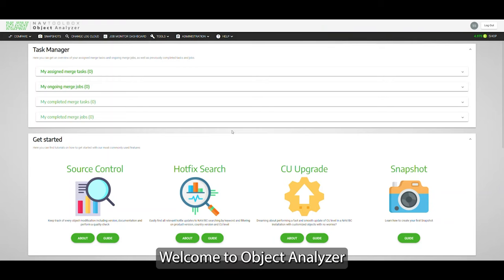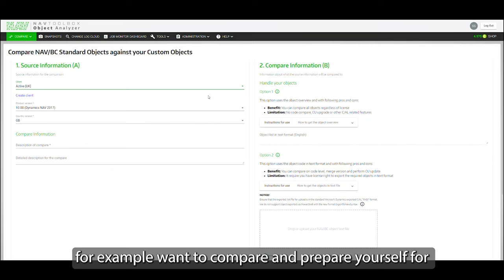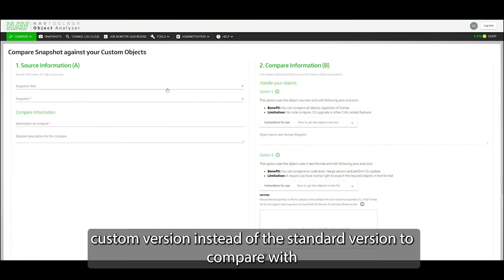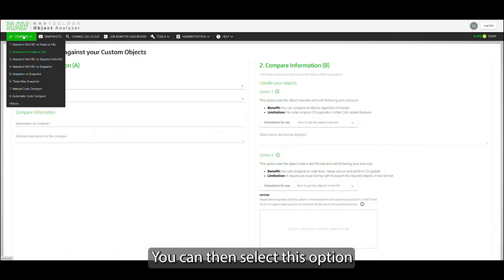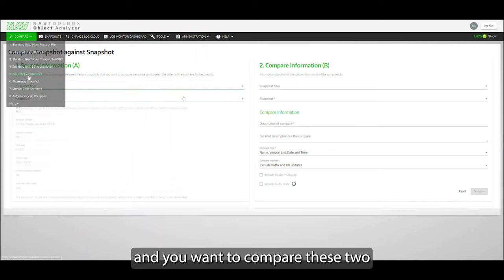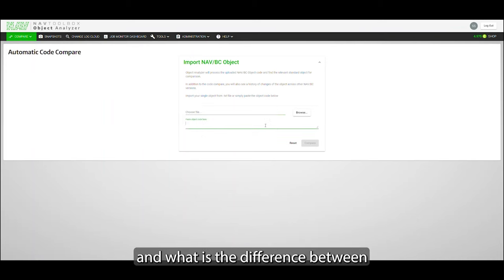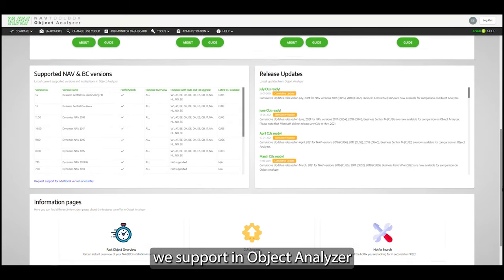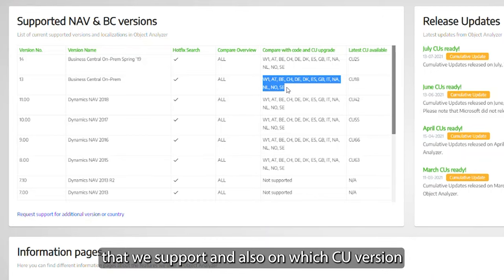The Object Analyzer code comparers explained in 2 minutes - Dynamics NAV & Business Central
Thanks for tuning in on the video.
You can basically compare your custom code against Microsoft’s standard or another version of your custom code. In fact, it offers 8 different compare options for devs wanting to look into the code of a specific Dynamics installation and compare it to another.
The tool should still be highly relevant for many companies that stick with older on-prem versions such as Business Central 13 or NAV 2015 rather than the latest Dynamics 365 cloud edition.

for more info about each of the compare types